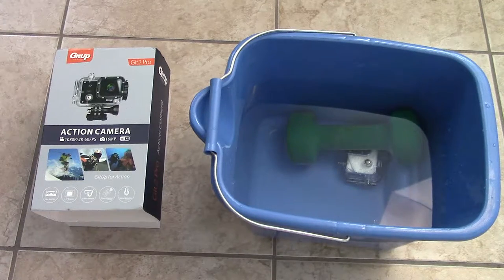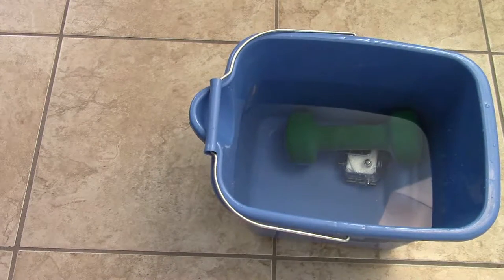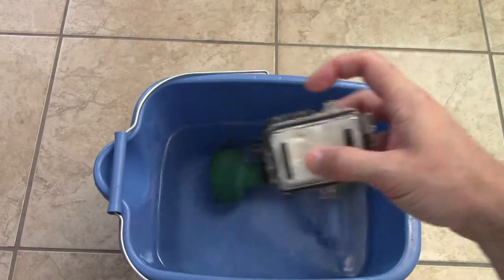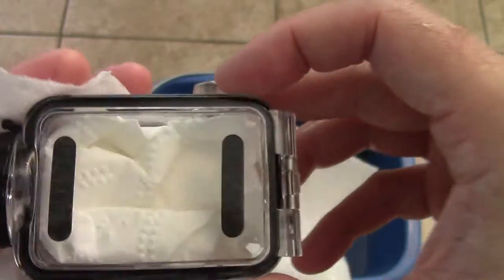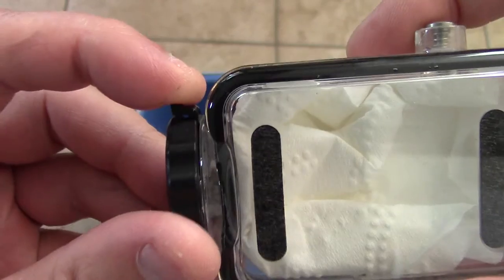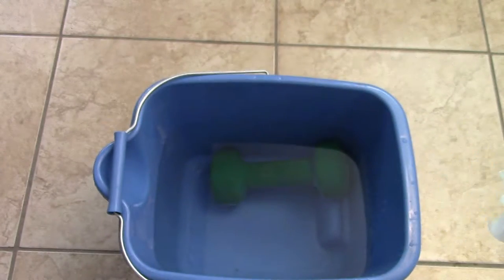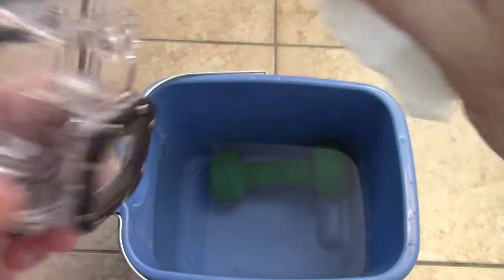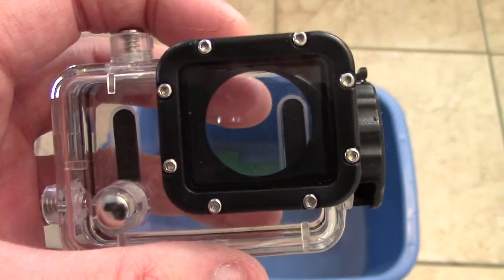Git2 Pro underwater test + first look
Here is a quick test on my new GitUp Git 2 pro waterproof case I let the case underwater for 1h to see if it would leak and everything look good ;)